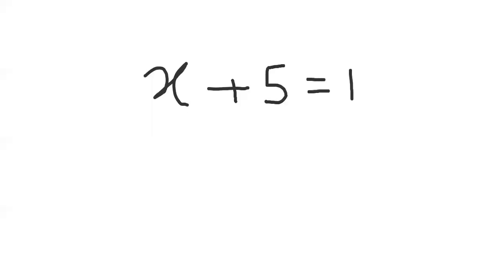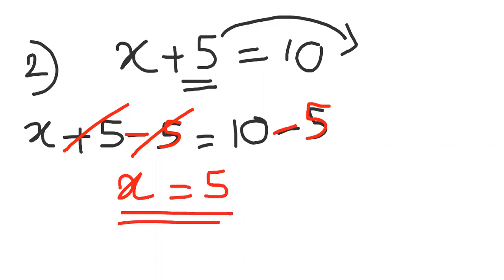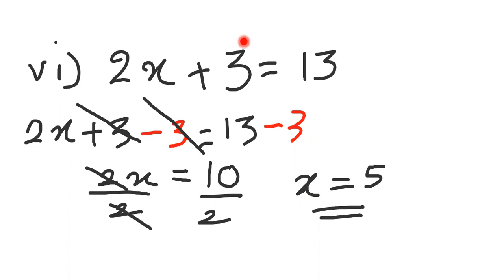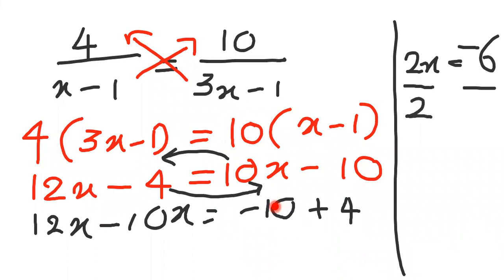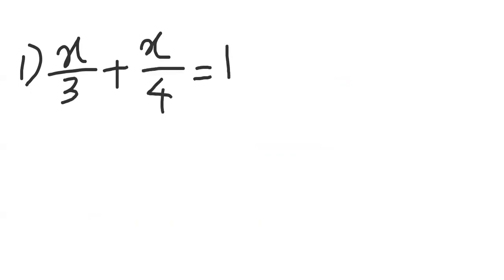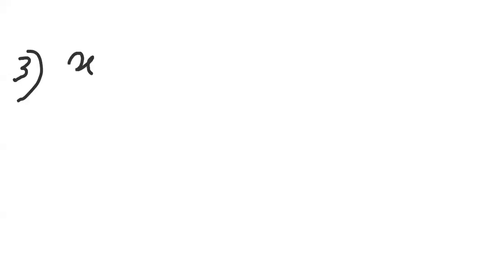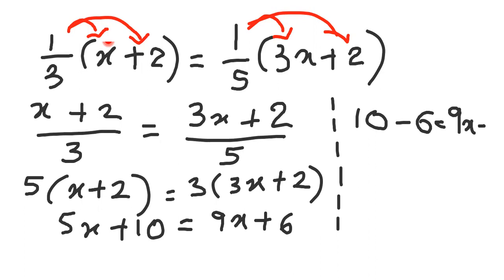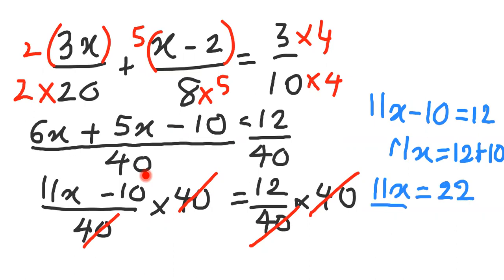Solving Simple Equations|Grade 10|Just in few steps|Understand easily|From the Basic